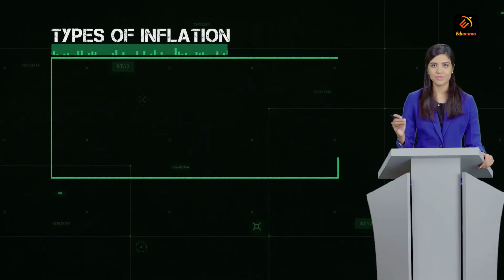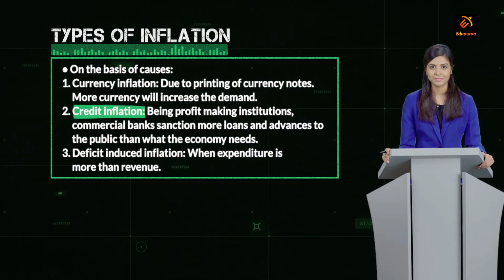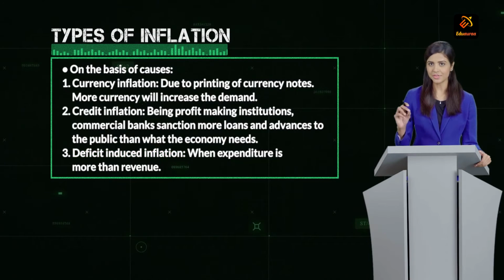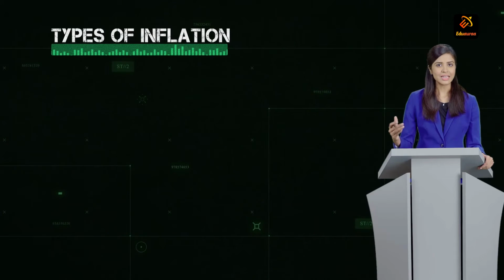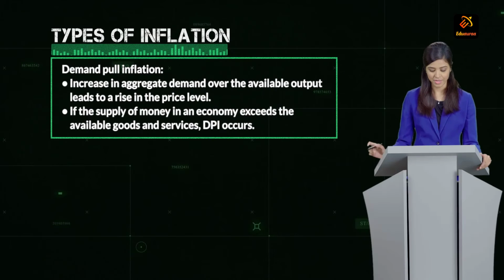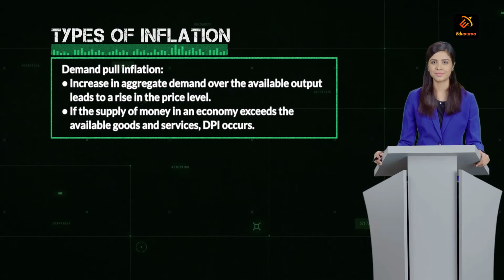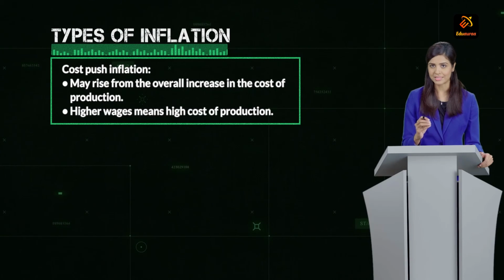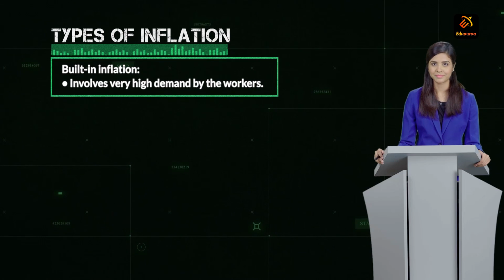Types of Inflation (Part 2) | Indian Economy | UPSC | Eduauraa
Learn all about the types of inflation in the indian economy with academic expert Priya Kumari Ma'am at Eduauraa.